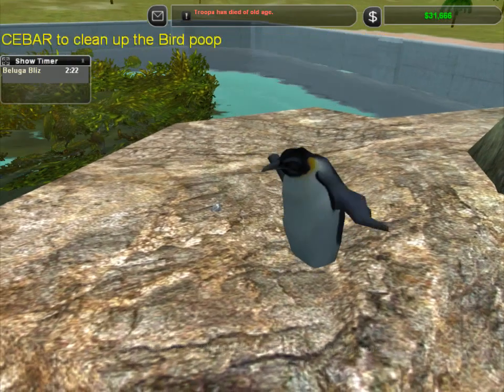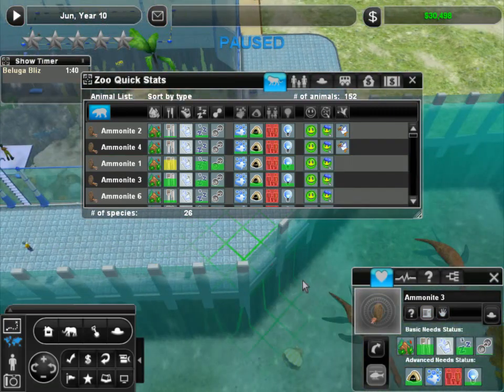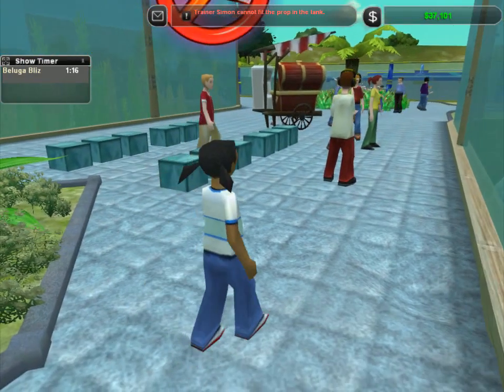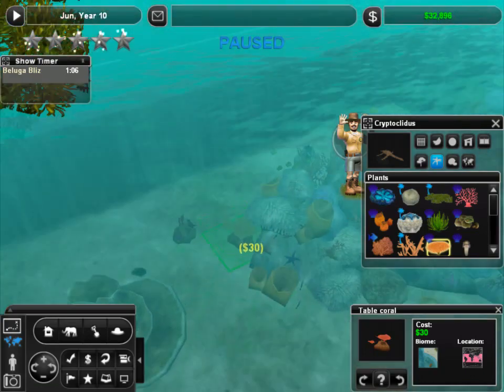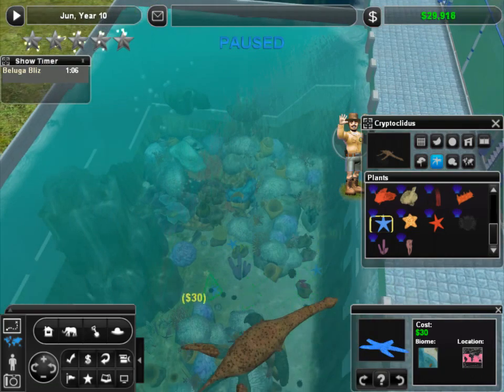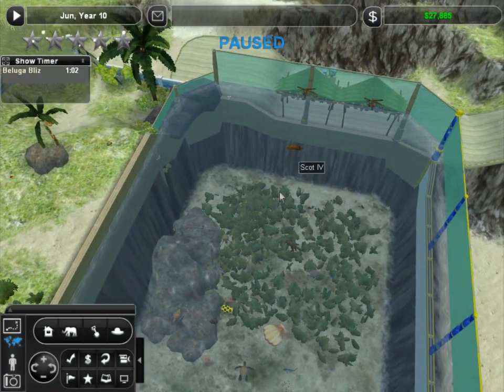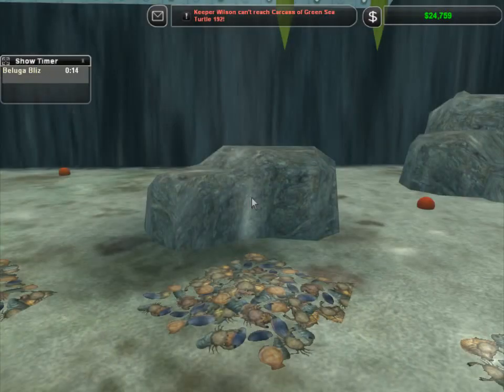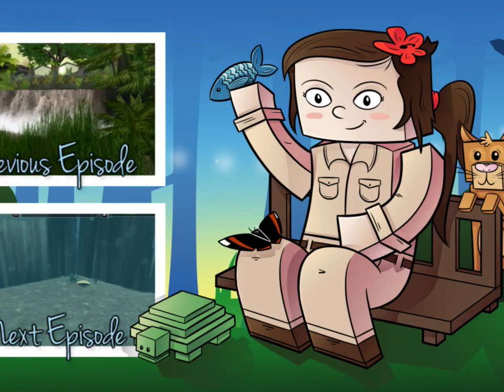Zoo Tycoon 2! Coral Cove: Ancient Reef Fishes! - Episode #53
Welcome back, intern! I hope you had a full night of rest because it is time to put on our scuba gear and get back to work!

We're expanding our Hall of Marine Ancients to include a new reef for our lovely ancient marine animals!